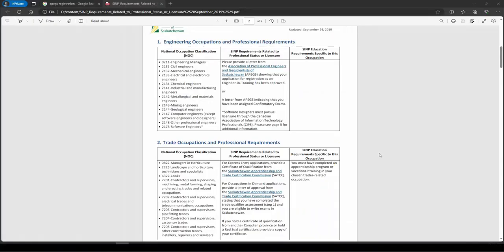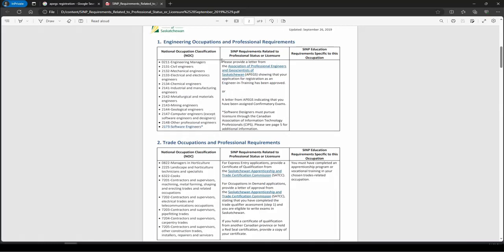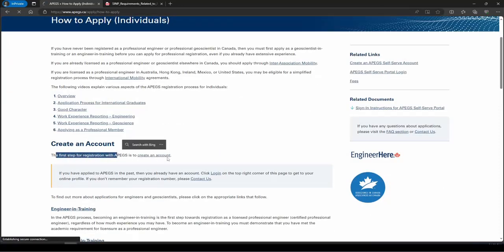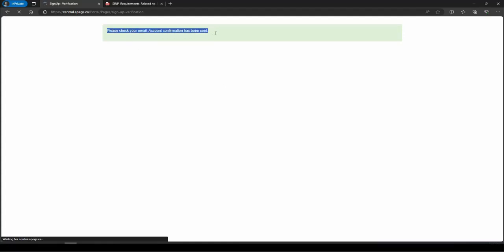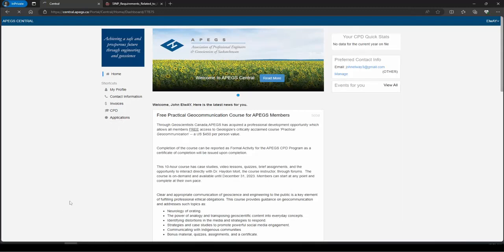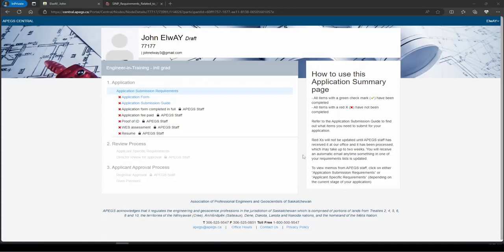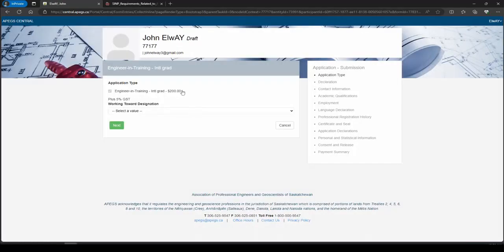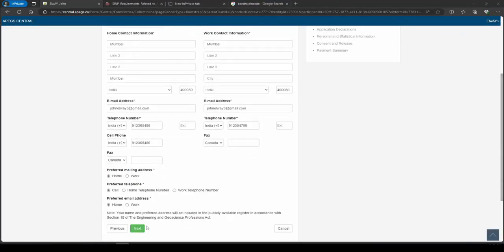APEGS Registration Process -How to Apply For APEGS- Step by Step For SINP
This video describe how you can apply for APEGS license.
It will explain the complete registration process, what documents needs to be submitted, what will be he fees of application. How to create your account.
How to Check whether your occupation is regulated or not for Saskatchewan PNP /SINP program.
SINP Requirements Related to Professional Status or Licensure
In Saskatchewan, there are few occupations, which are regulated. It means that, in order to work in these occupation, professional certification is required.
If you are planning to apply in SINP OID or Express Entry category and if your NOC code requires a license, then you must contact specific regulatory body to acquire license.
Who requires an APEGS license?
0211-Engineering Managers
2131-Civil engineers
2132-Mechanical engineers
2133-Electrical and electronics engineers
2134-Chemical engineers
2141-Industrial and manufacturing engineers
2142-Metallurgical and materials engineers
2143-Mining engineers
2144-Geological engineers
2147-Computer engineers (except software engineers and designers)
2148-Other professional engineers
2173-Software Engineers*